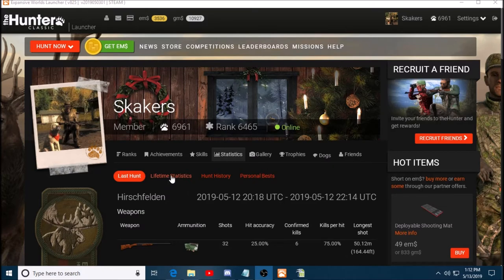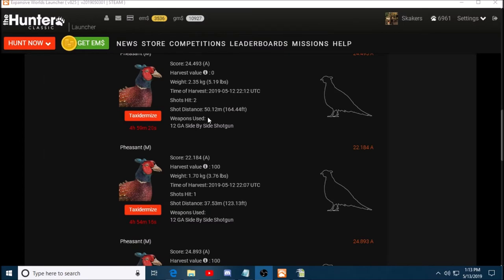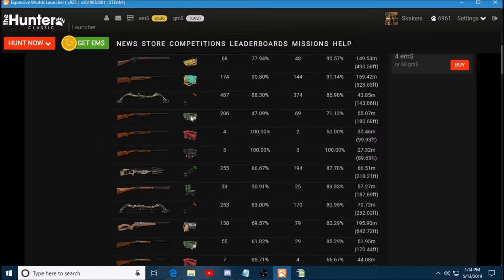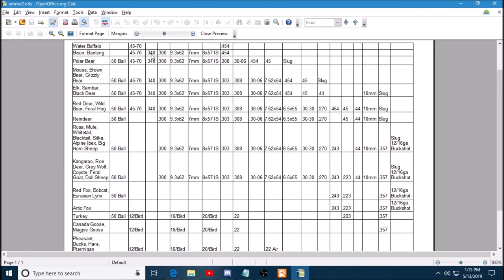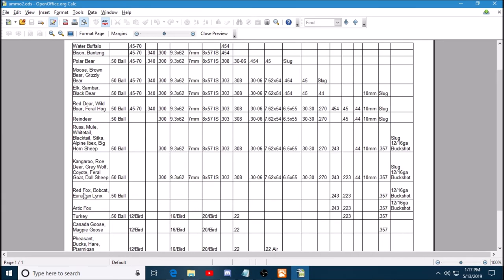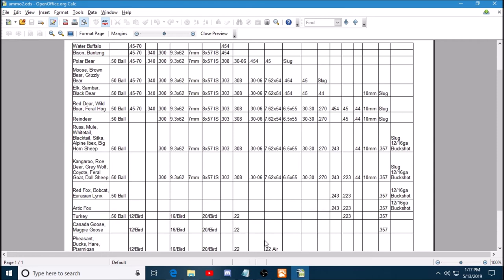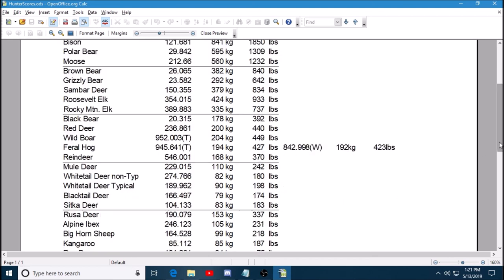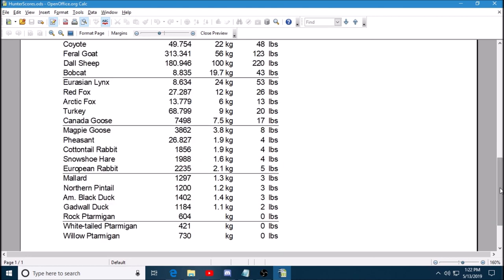The Hunter Classic - My Guide To Guns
A basic cheat-sheet for some of the guns in the video game The Hunter: Classic.  I uploaded the video to help beginners learn what guns can be used to harvest animals in the EHR.
This is not an all encompassing tutorial on each weapon as much as it is a quick guide for me at the start of a hunt.